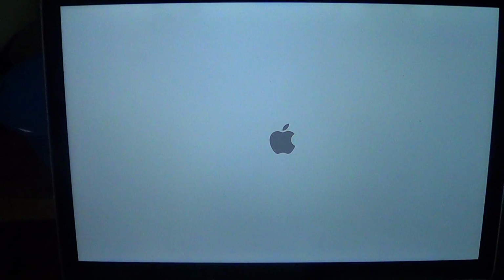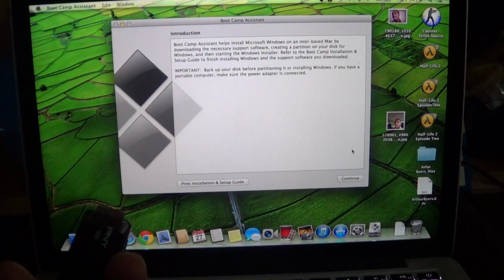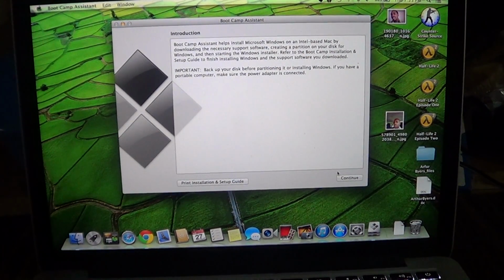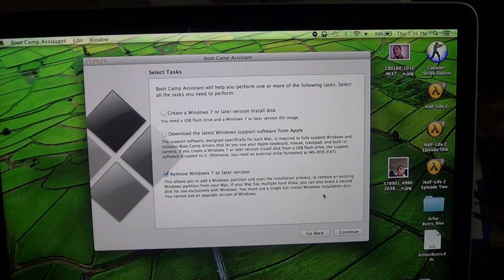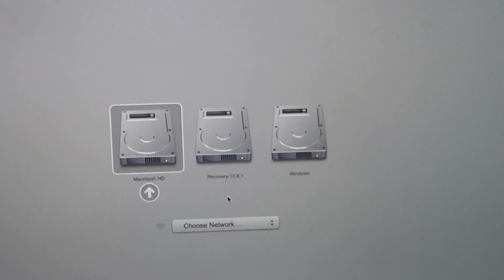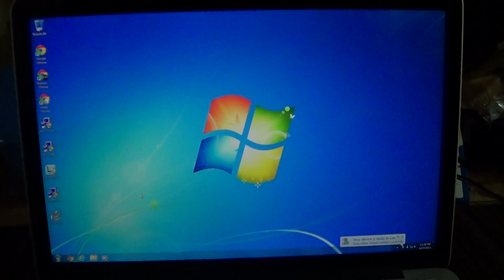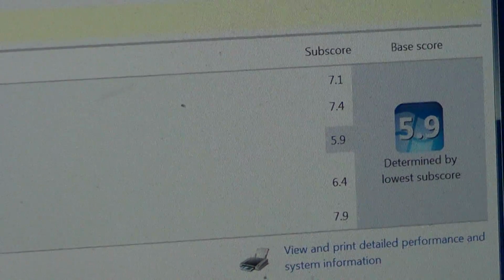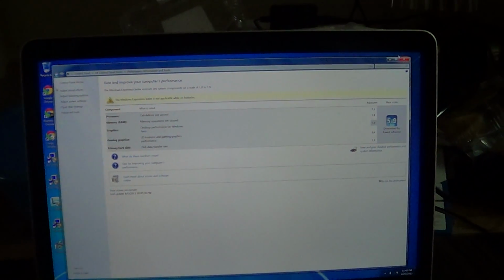How to run Windows 7 OS on Macbook Pro with Retina via Bootcamp assistant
A quick look on running Windows 7 on any Apple Macbook Pro with retina display.